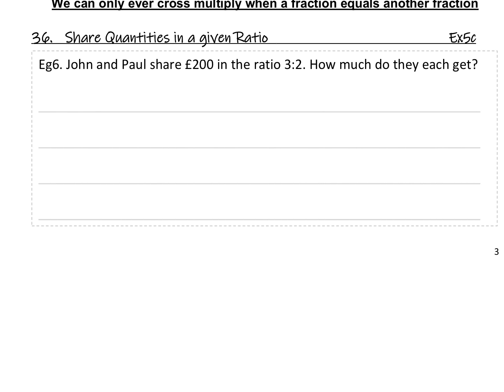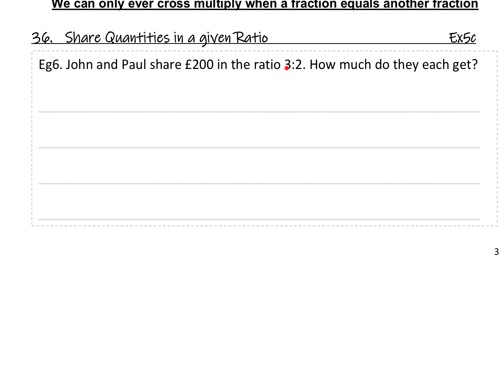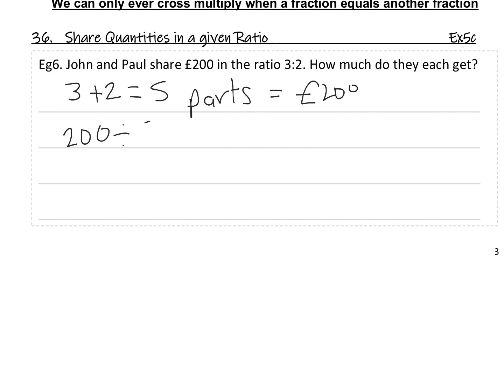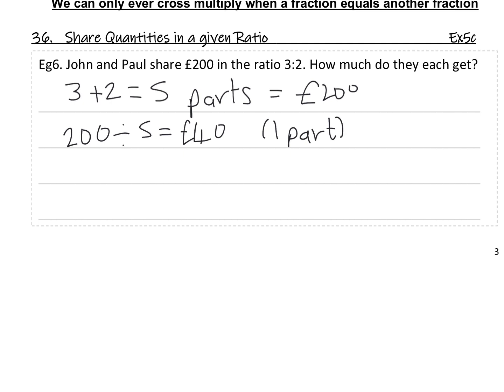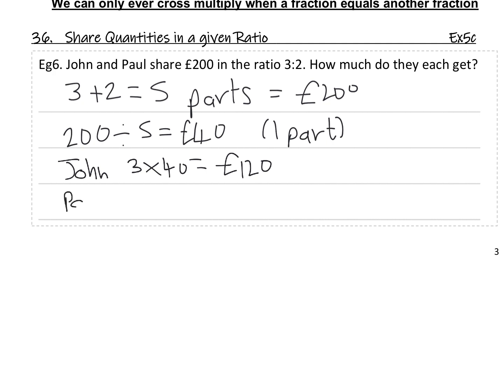Year 9 36. Ex5c Share Quantities in a given Ratio